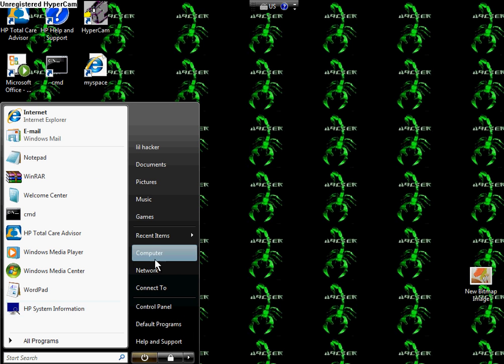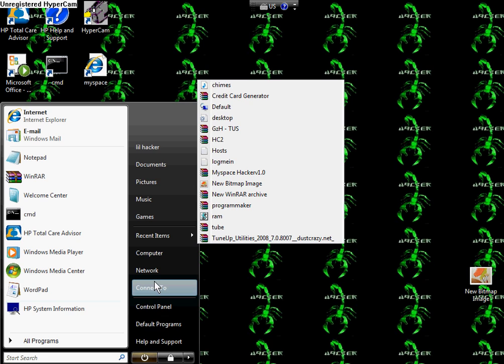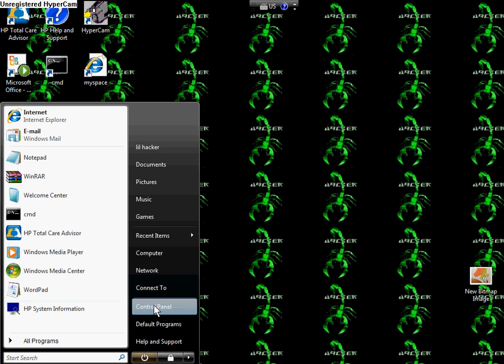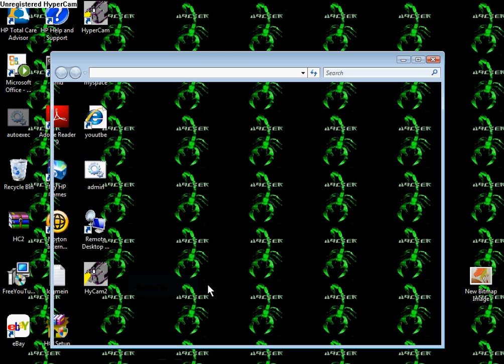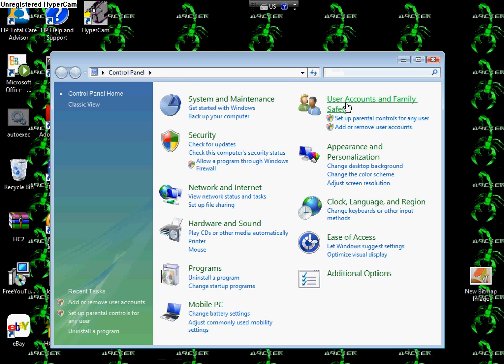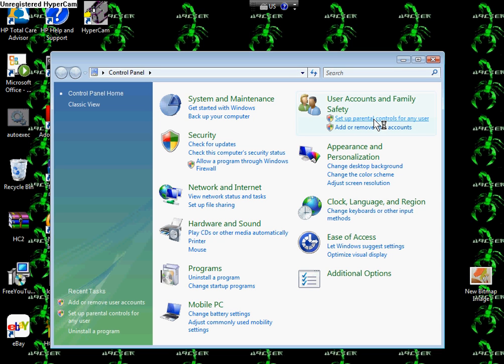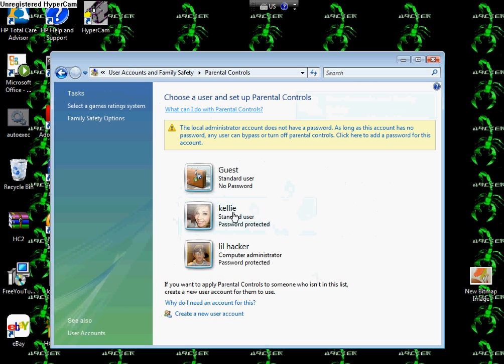how to bypass windows vista/xp login screen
please comment if you need any help

if you want myspace hacker 2.9.3  NO DONWLOADS REQUIRED just add me on myspace and ill give it to you
ill send you a message though myspace giveing you myspace hacker
i will be giveing a automatic login for vista you will. have to add me on myspace so i can send you the download link also tell me wich one you want